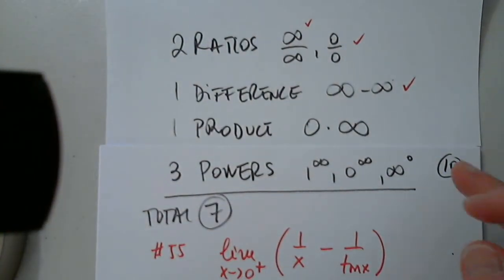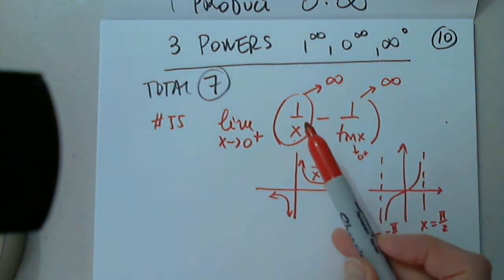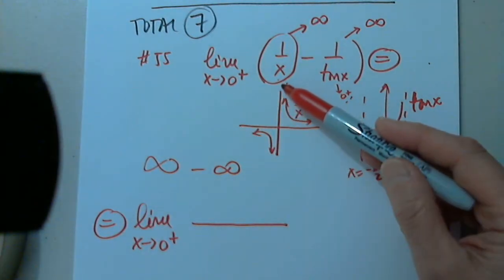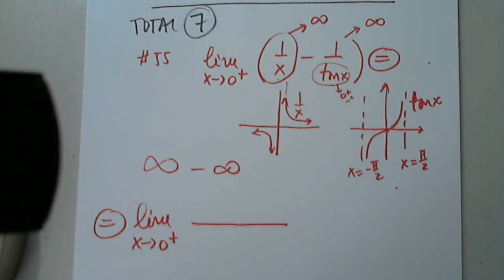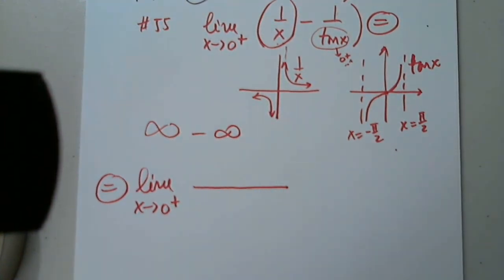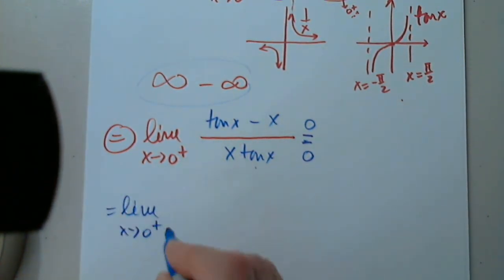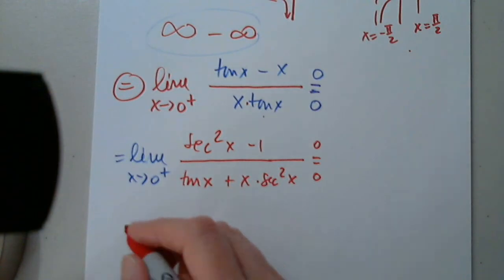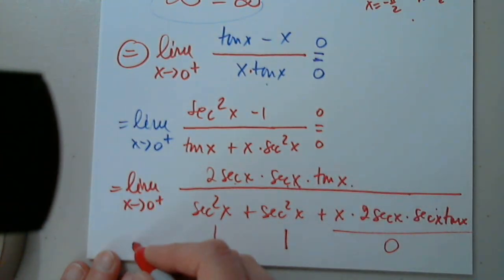MAT 191 4.3 - 4.4 PART 6 APRIL 7